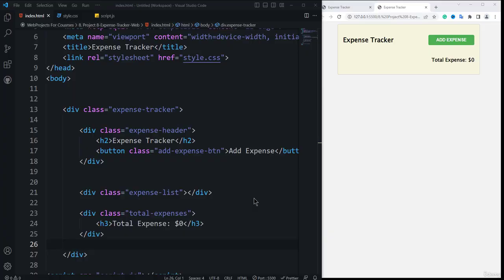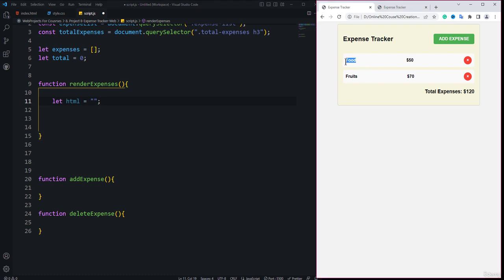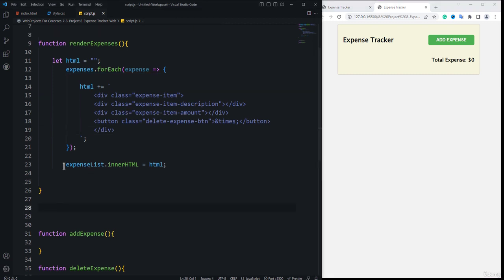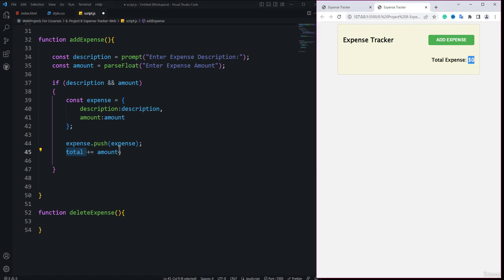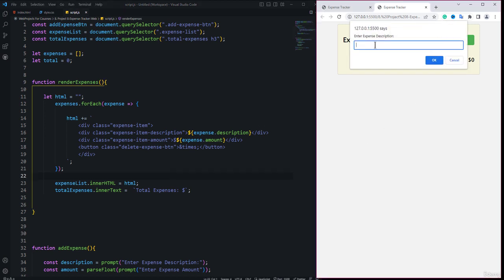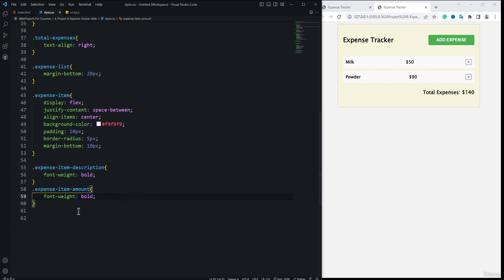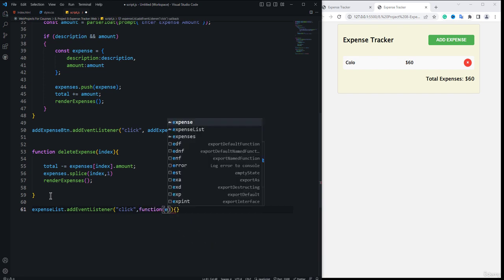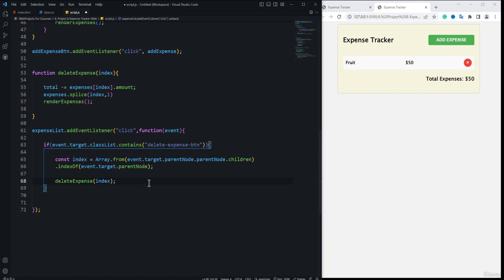3 3 Expense Tracker Application JS Part